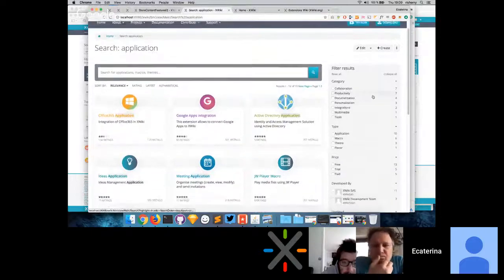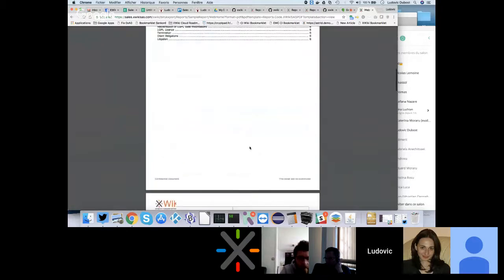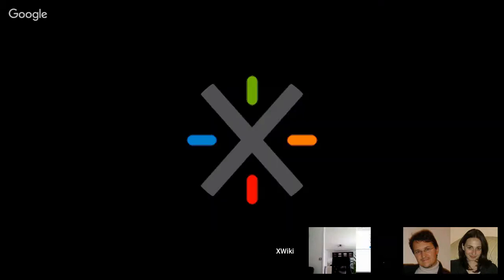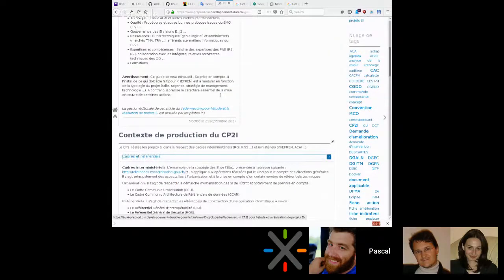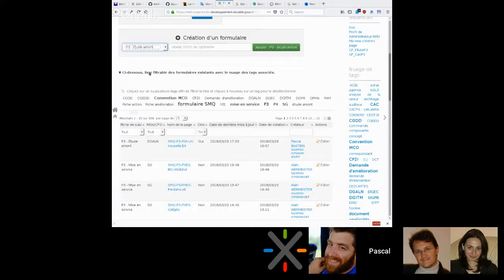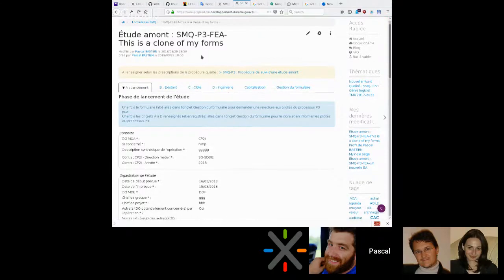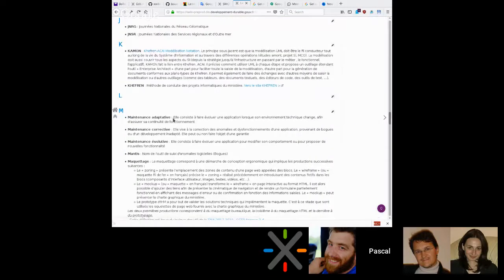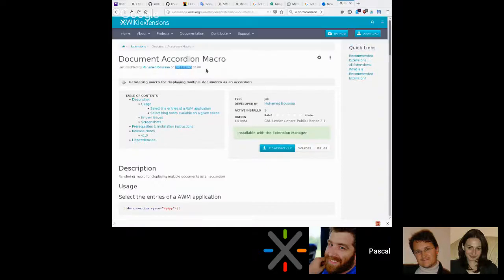XWiki Online Meetup #6